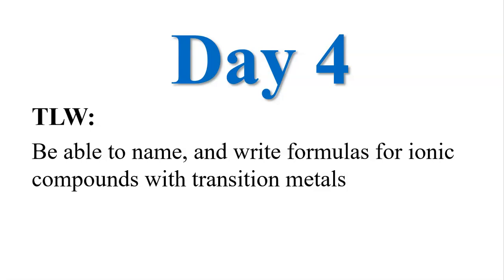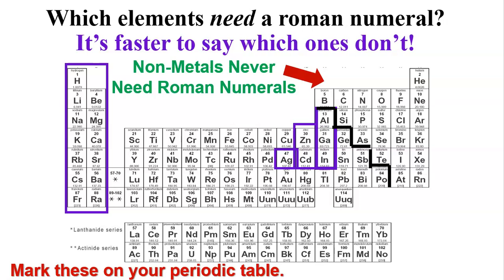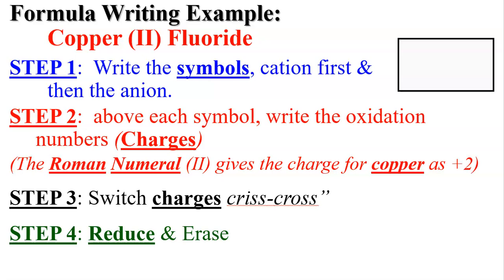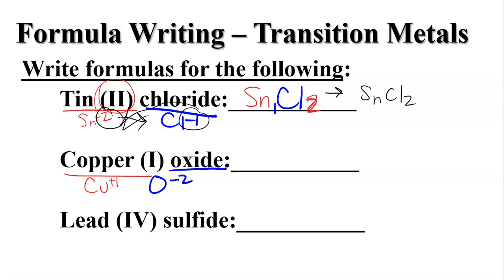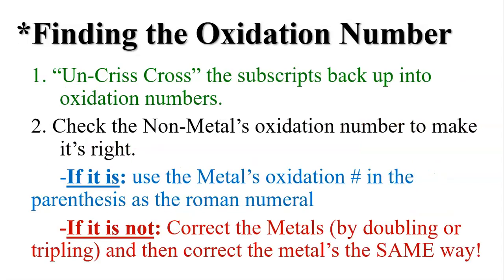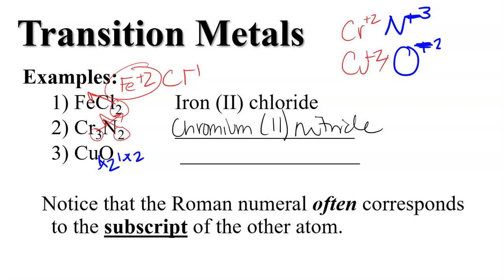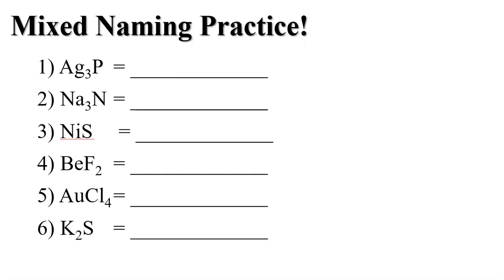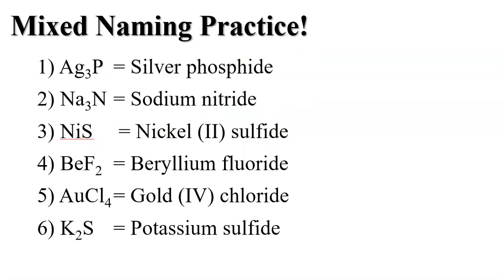Unit 3 Day 4 Ionic Compounds with Transition Metals